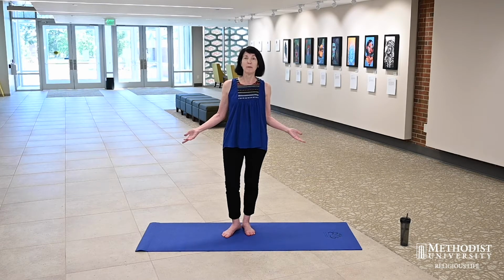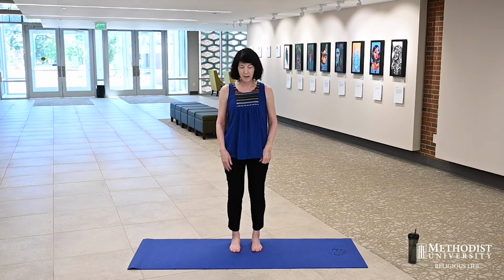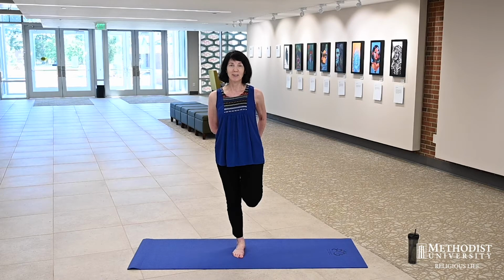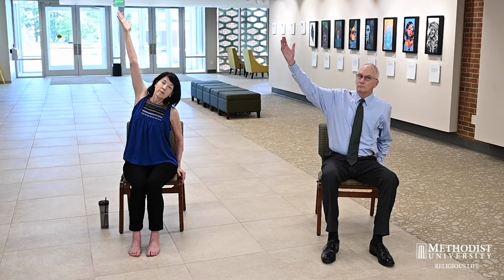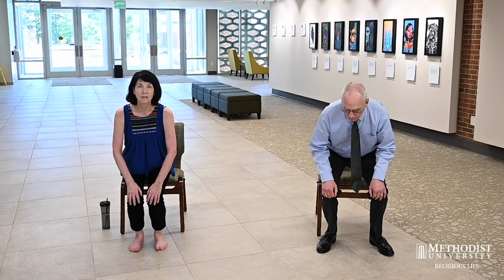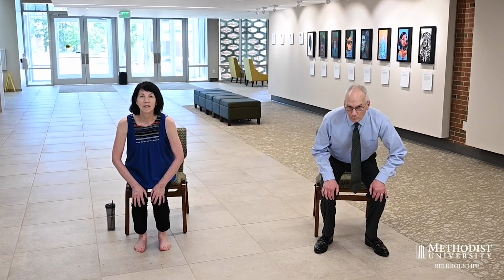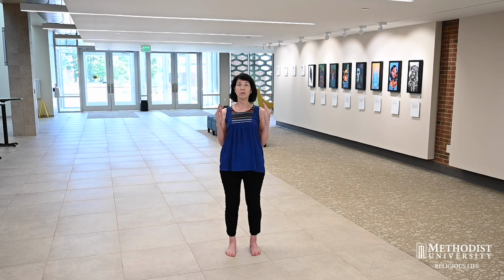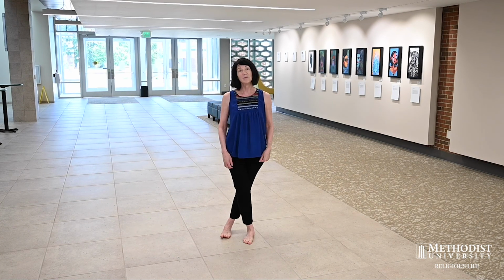Soul Reset: Yoga with Deborah Davis_Session 6